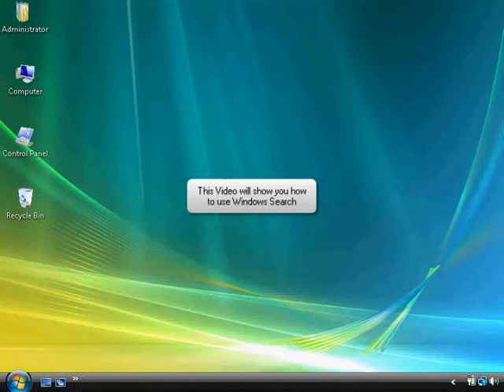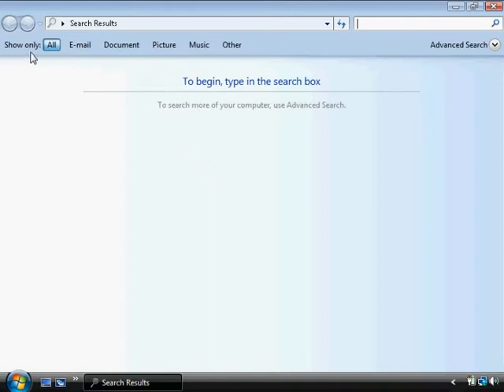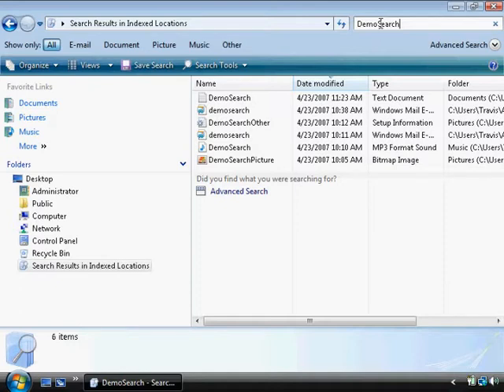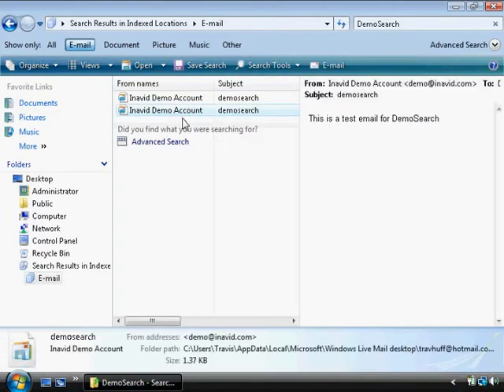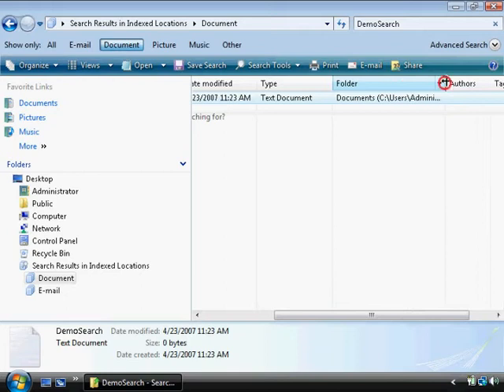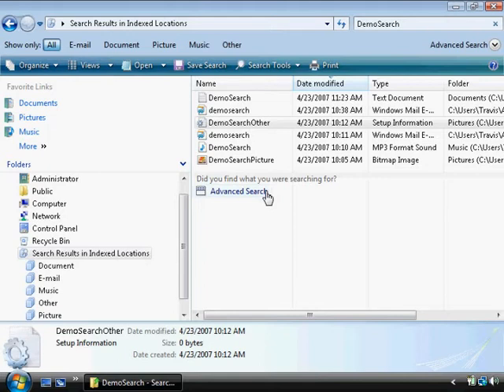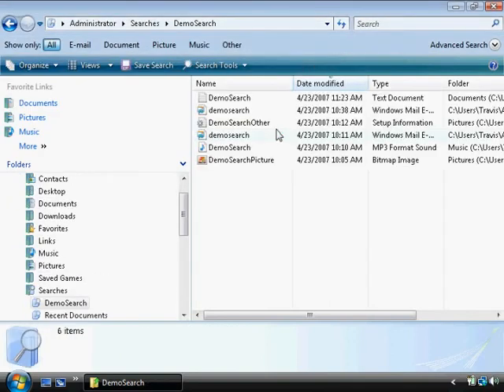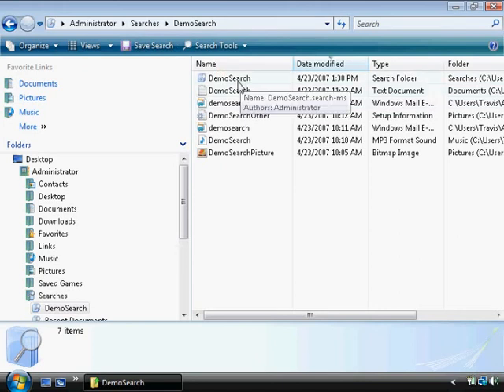Windows Search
This is a video that gives an overview of the Windows Vista Search functionality.